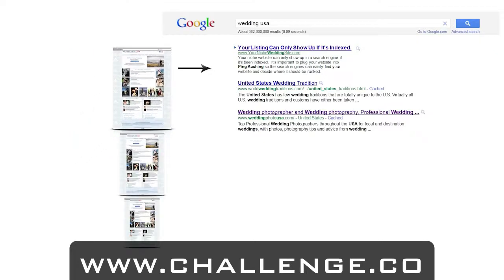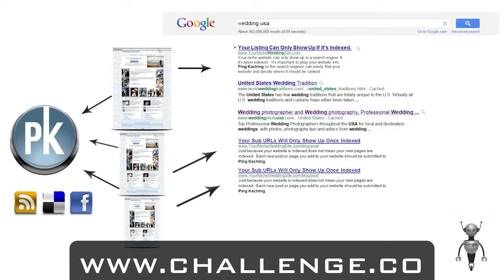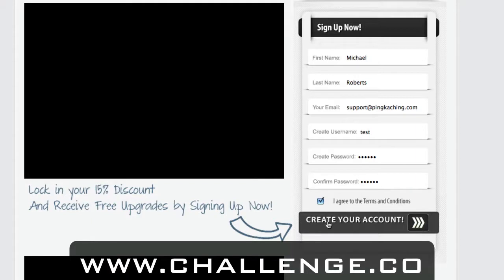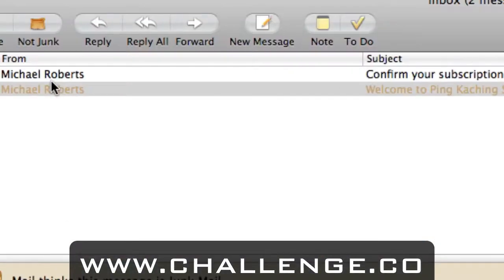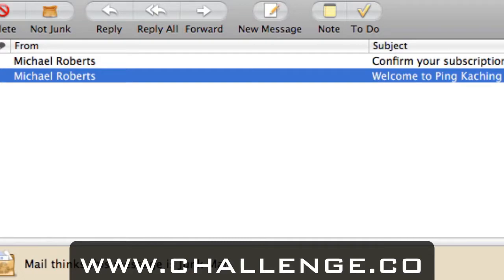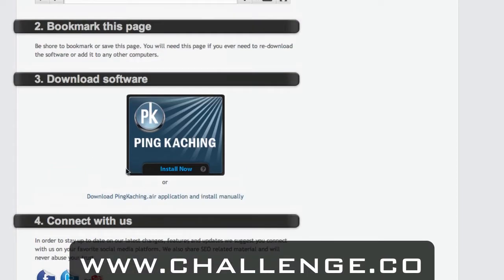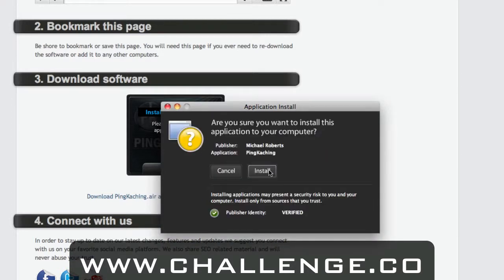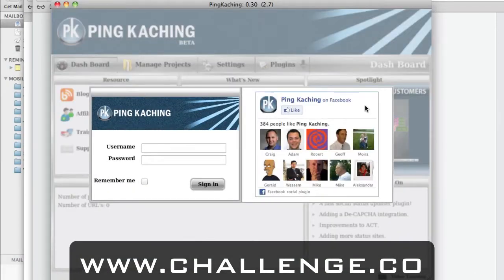The Challenge: Module 2/Day 7 - Installing Ping Kaching